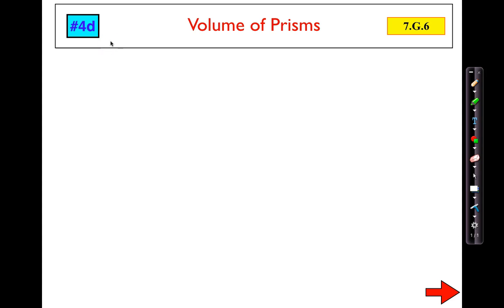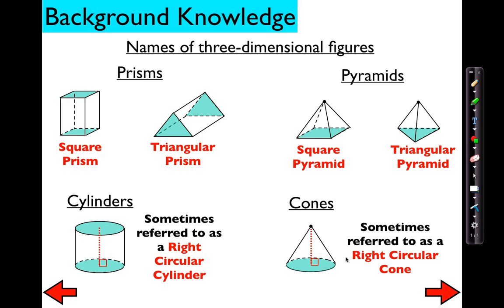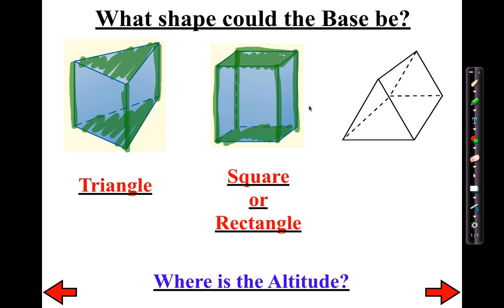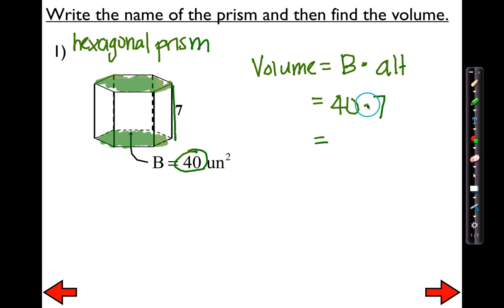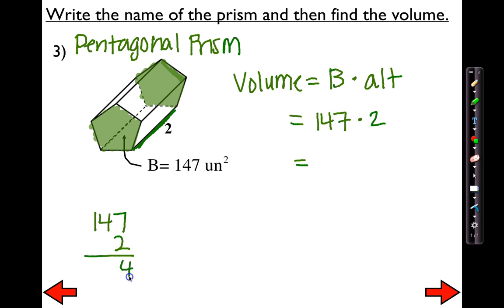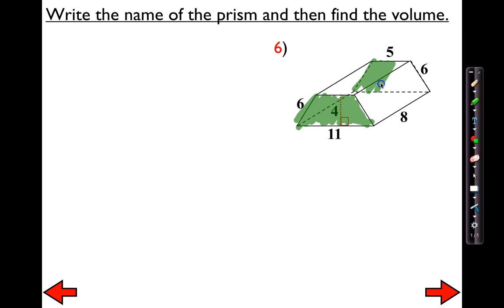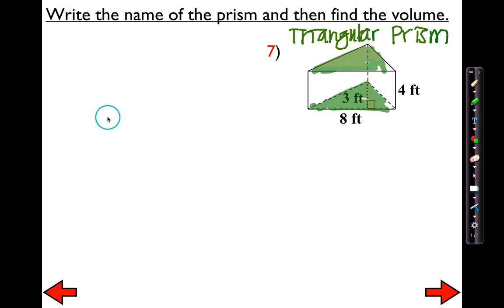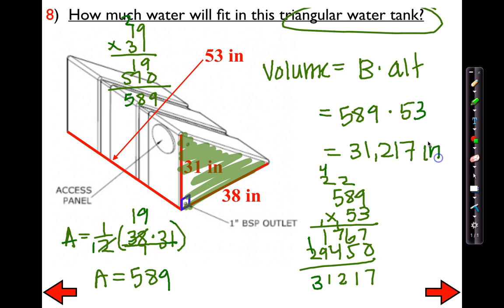Volume of Prisms